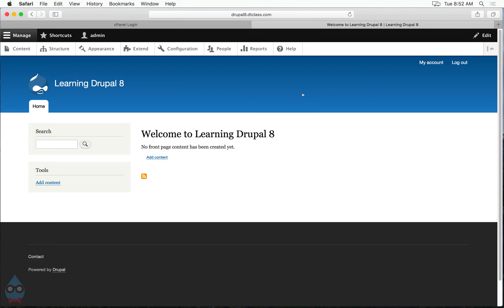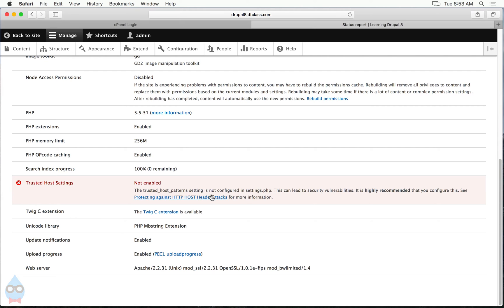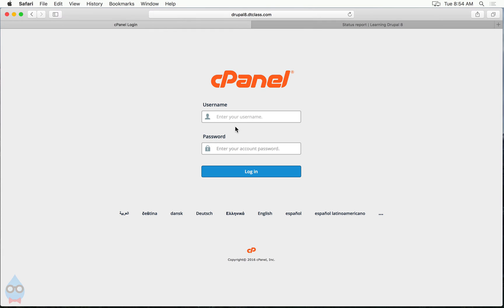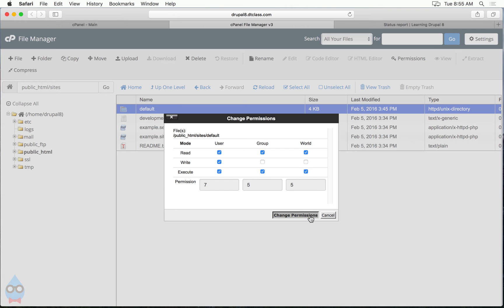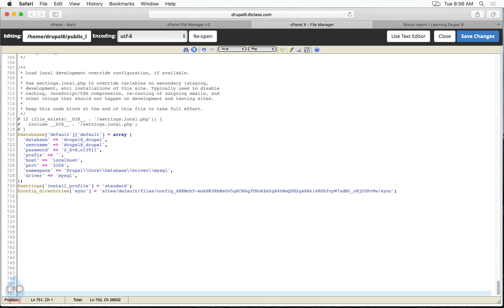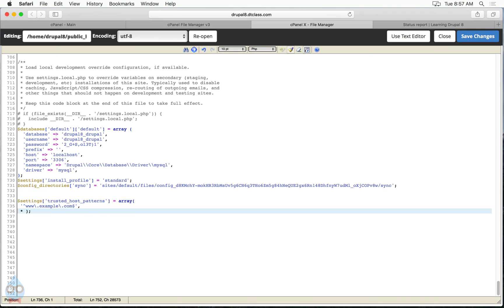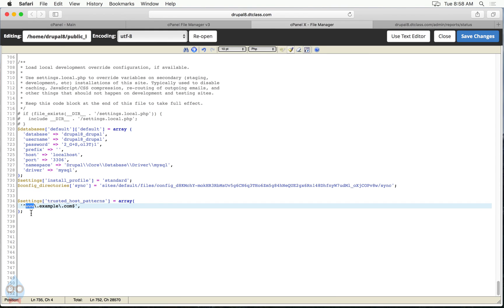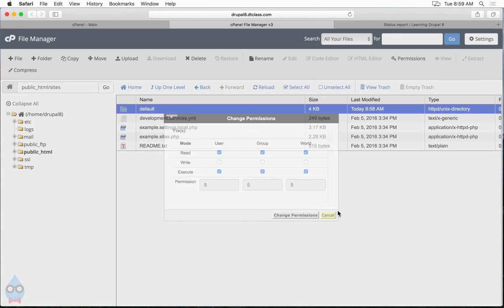How to Fix the Trusted Host Settings Error After Installing Drupal 8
This video is part of the Building Websites with Drupal 8 course at DrupalTutor.com

In this video, I will show you how to fix the Trusted Host Settings error message that appears on the Status Report page immediately after installing Drupal 8.